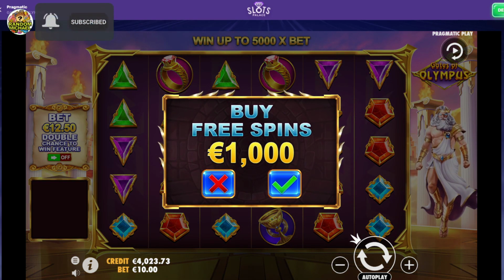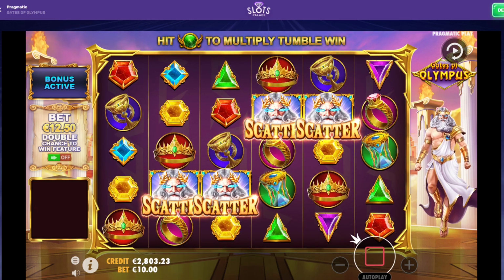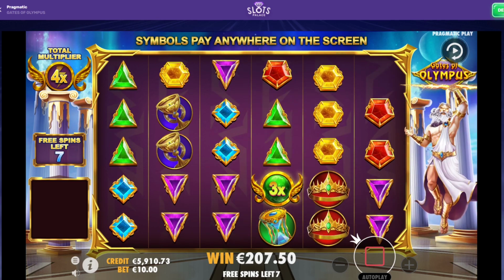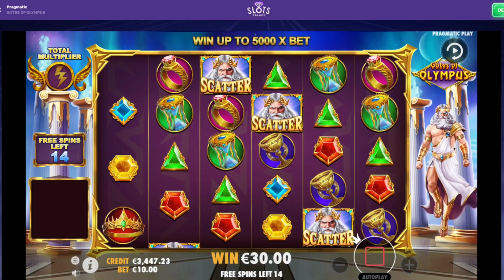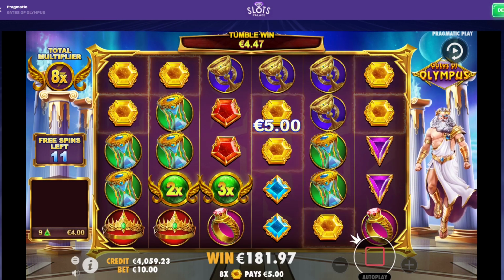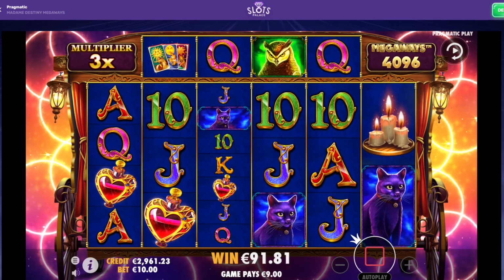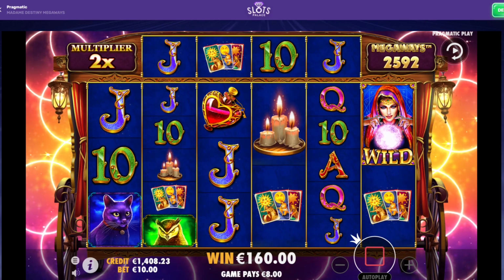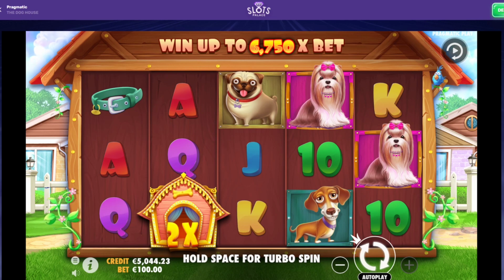GATES OF OLYMPUS ⚡️ & THE DOG HOUSE 🐶 BIG SLOT WINS ON MAX BETS OMG‼️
Big bonus Buys 🔥 and Big Wins on Gates of Olympus en The Dog House on Max Bet! 😱 Random Michael dropped Big Tumble Wins and Big Multipliers on this Max Bet Gates of Olympus Slot! We dropped a €100 Bet Bonus 🤑 on The Dog House Omg. We can make a Massive Comeback and get some Huge Wins. let's see if Random Michael can get some Big Wins and Profit on this Huge Bonus Buy Slot Session on The Dog House and Gates of Olympus.
Enjoy this one My Friends‼️❤️

Supporting me with sign ups are very appreciated!!!

Chapters
0:00 Gates of Olympus
15:30 Madame Destiny Megaways
19:36 The Dog House

18+ The Main purpose of this channel and my videos is to share my gambling experience we upload all  Winning and Losing Videos to provide Entertainment.
Gambling is not a way to make money!

Follow These Rules and Always Gamble Responsibly.
1 - Don't think of gambling as a way to make money.
2 - Only gamble with money you can afford to lose.
3 - Set a money limit Decide how much you can afford to lose before you play.
4 - Set a time limit in advance.
5 - Never chase your losses!
18+ BeGambleAware.org